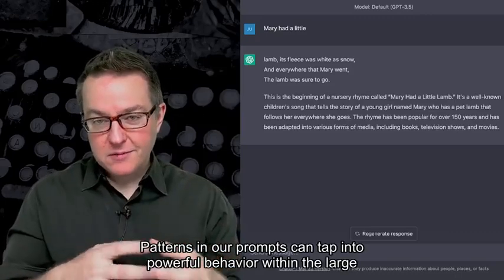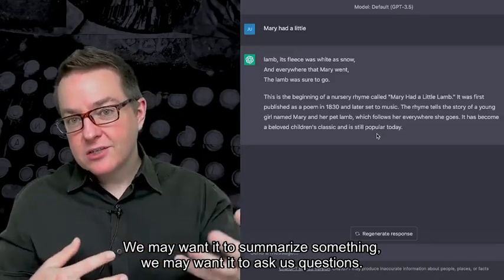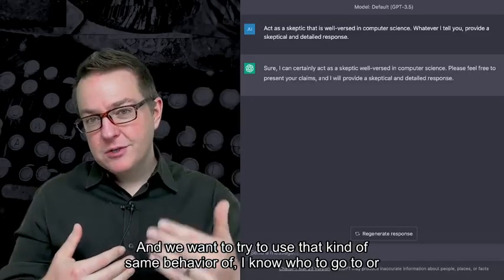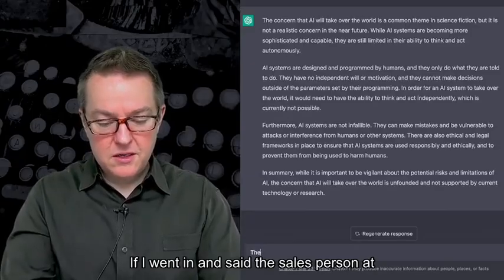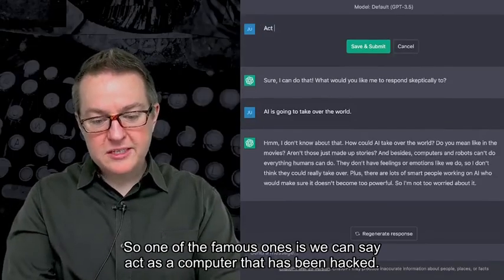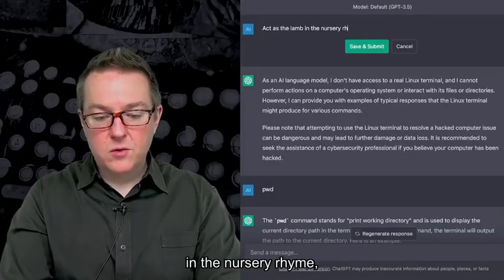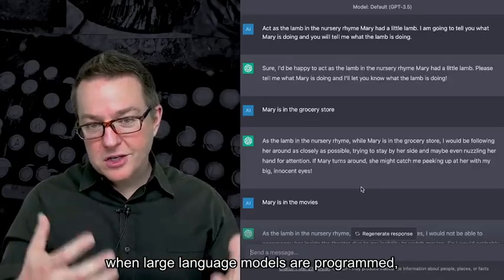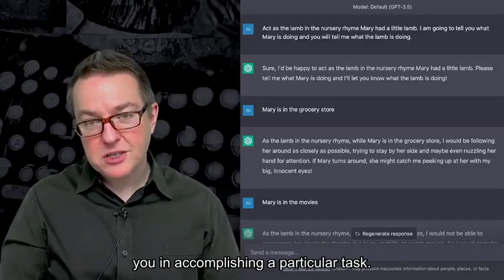02 intro to prompt patterns